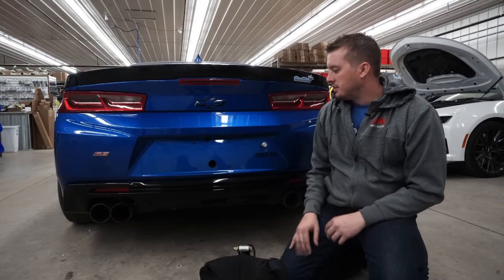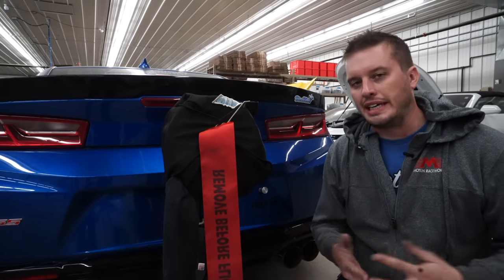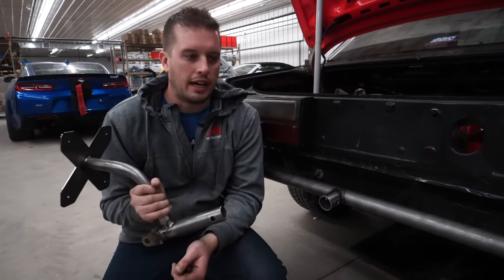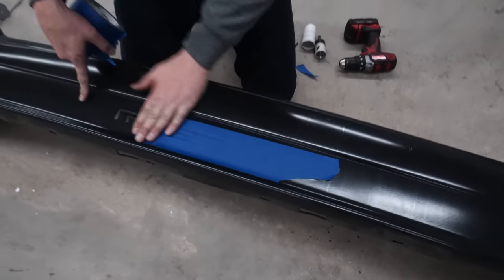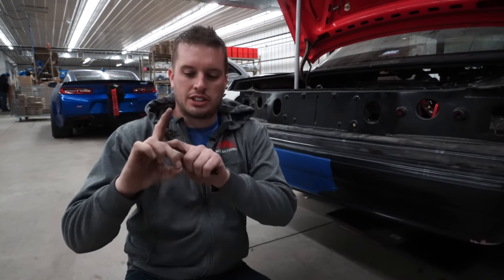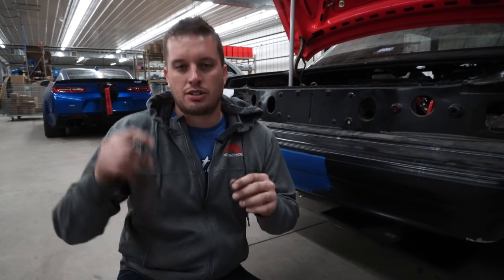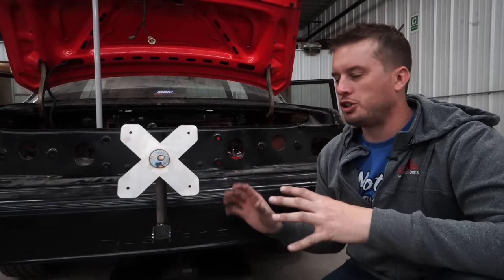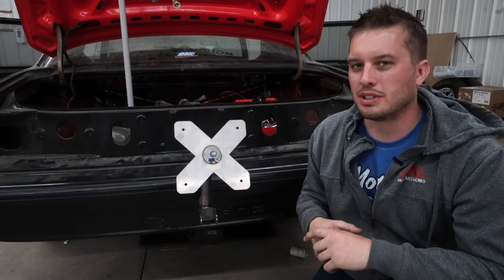Foxbody Parachute Install: How to Perfectly Drill your Parachute Mount through your Bumper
Drilling a hole through your pristine paint for a parachute mount can be a daunting task.  Nobody likes sending things to a body shop, and definitely nobody likes to have things not look pristine on their ride.

This process can apply for any Mustang, Camaro, Corvette, S10, Silverado, or anything else with both plastic or metal bumpers!

Our proven method of getting the hole drilled perfect works EVERYTIME!  Watch as Doug walks his way through the process and shows you how easy it can be with basic tools everyone has.

Needed tools:
-1/4" drill bit or slightly undersized
-1.5" Hole saw with new pilot bit
-Blue Painters tape
-Sharpie
-Optional: Toilet Paper roll for tracing

To see all of our parachute mount options click